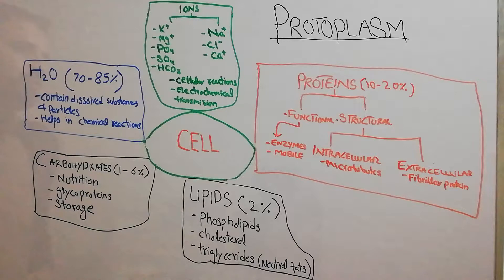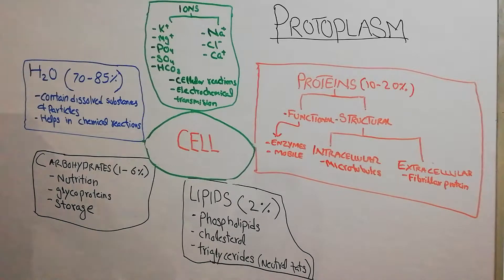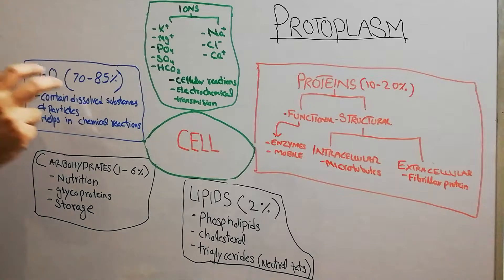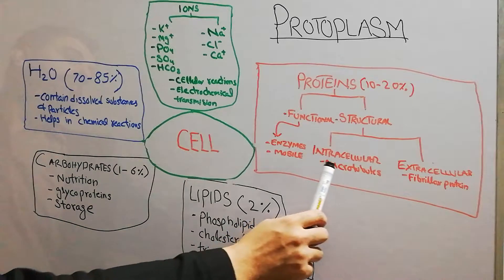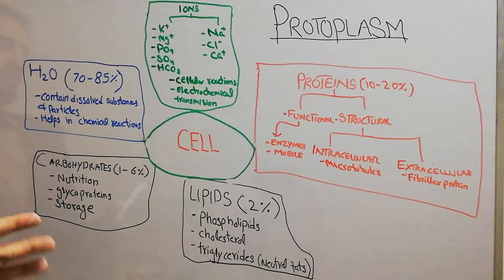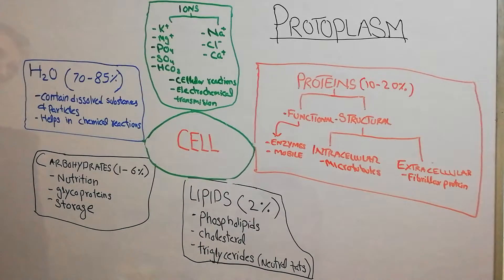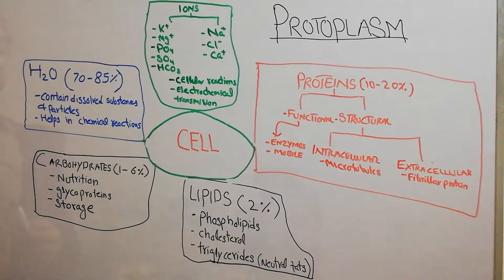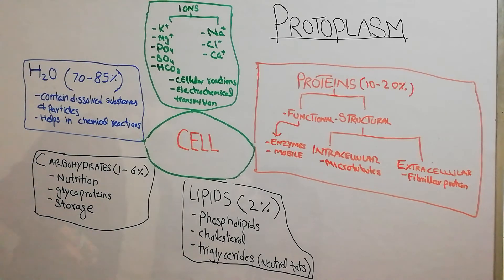Physiology lecture 5 | Cell biology made easy | protoplasm | Guyton chapter 2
In this lecture we will discuss basic structure and function of cell
Chapter 2